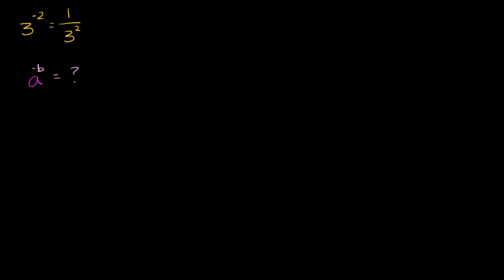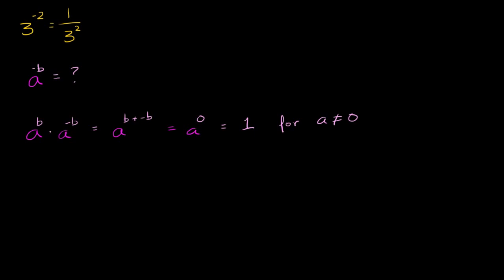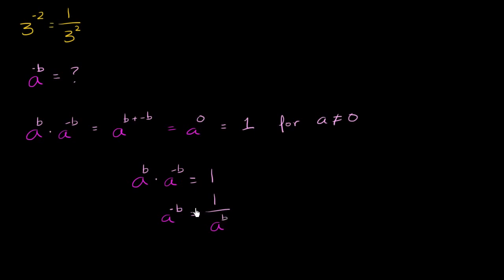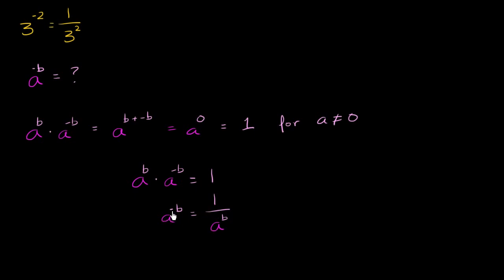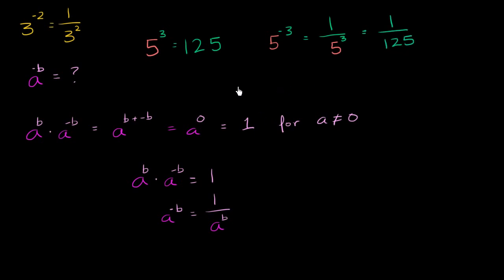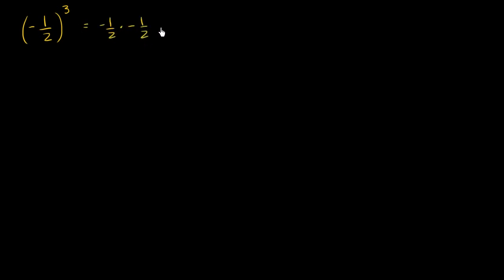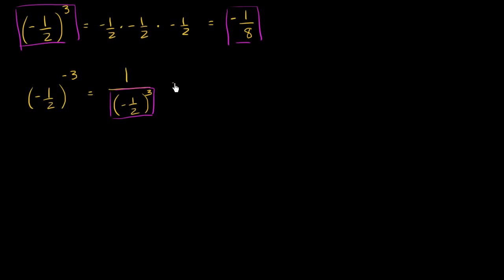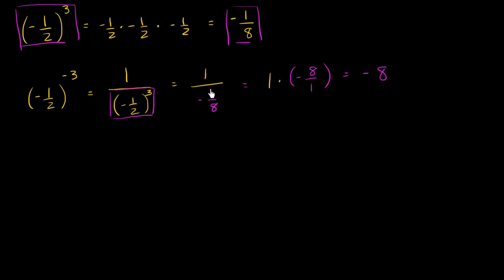Thinking more about negative exponents